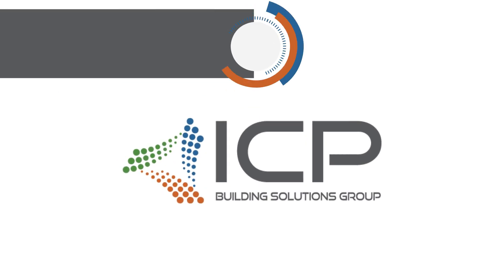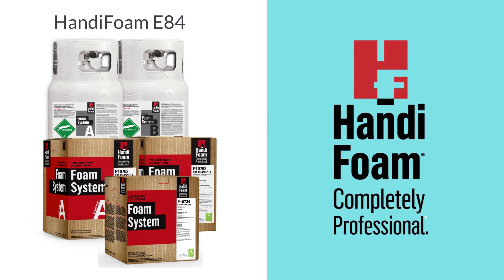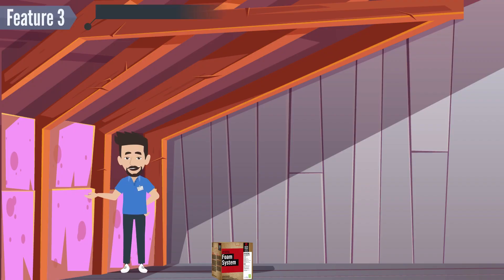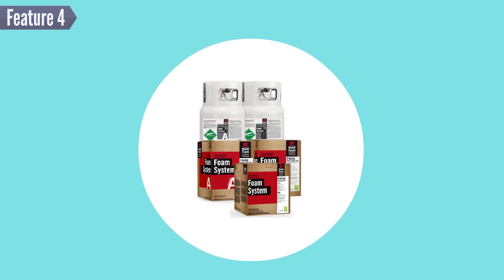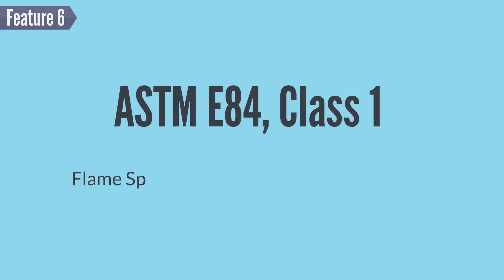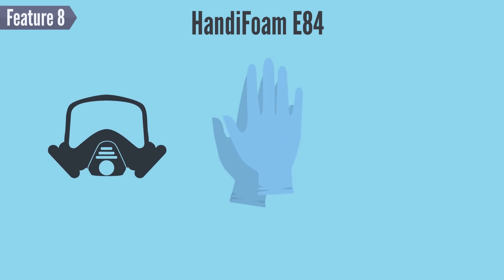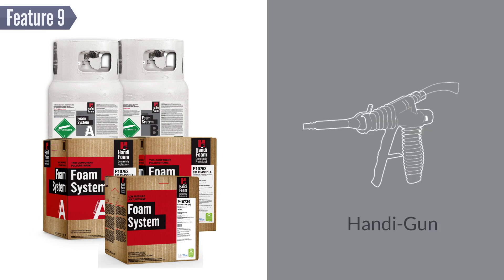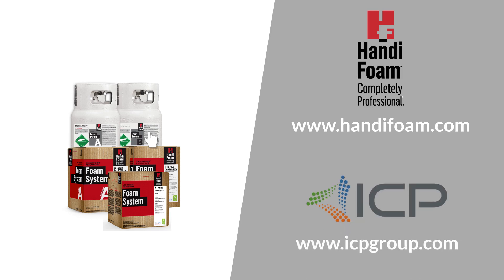HandiFoam E84 Top 10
Not all spray foams are created equal!

HandiFoam® E84 Class 1(A) low-pressure spray polyurethane foam is a two-component system designed to fill and insulate large voids and surfaces with excellent adhesion properties that create a continuous air barrier. HandiFoam® E84 is a Class 1(A) fire rated foam that meets various building code requirements for insulation. Properly applied HandiFoam® E84 reduces energy consumption, leading many homes or buildings to be certified in their respective energy designation.